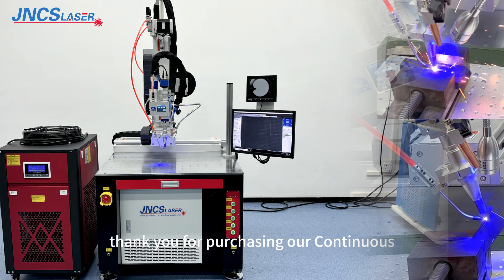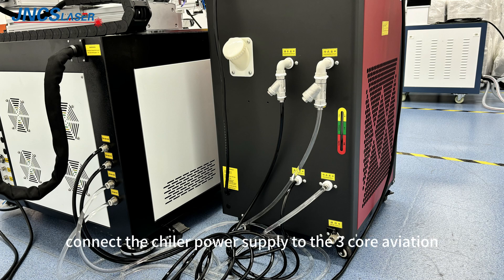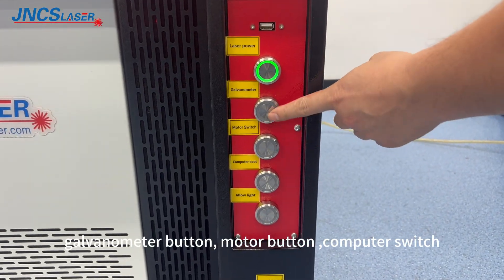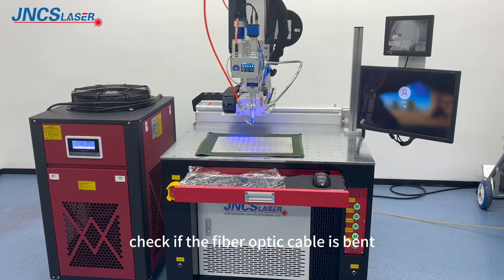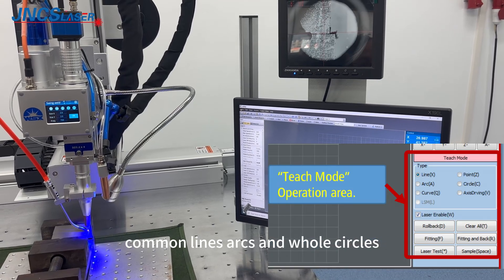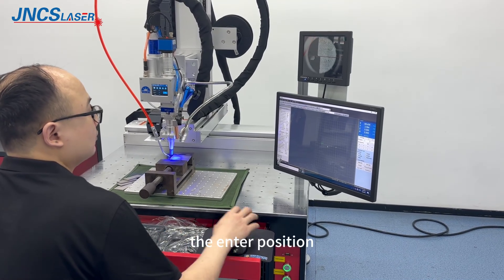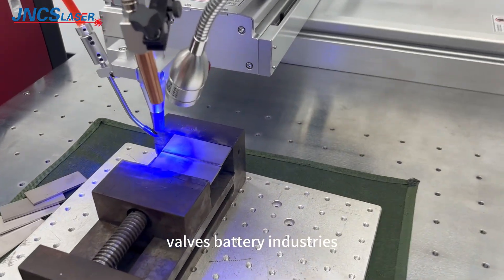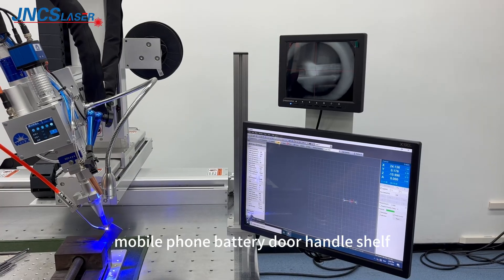how to use automatic platform 1.5kw fiber laser welding machine with wire feeder device